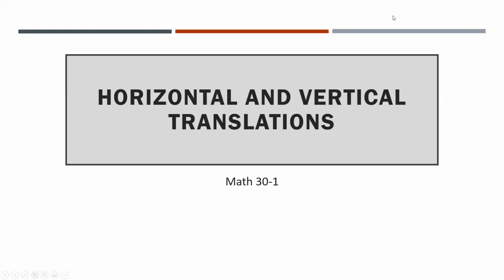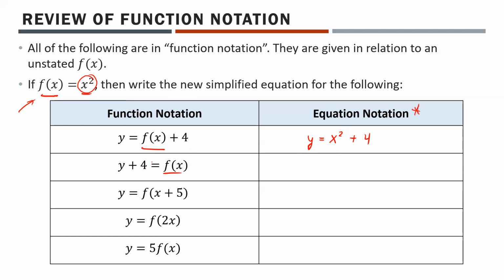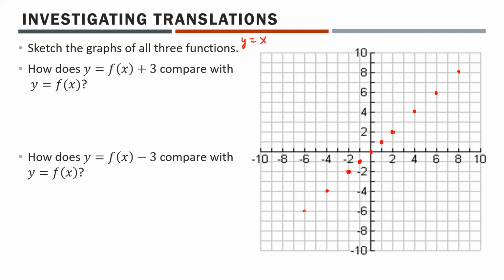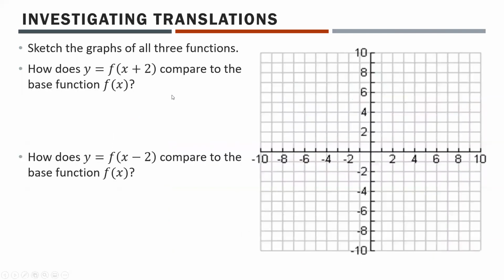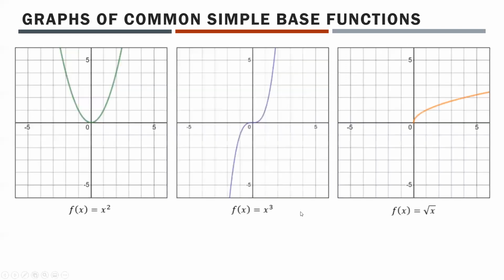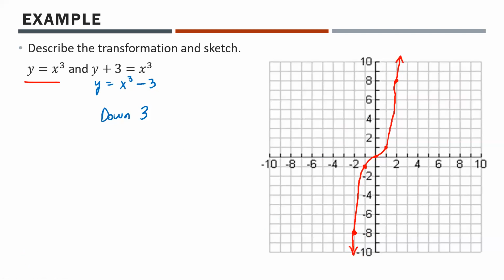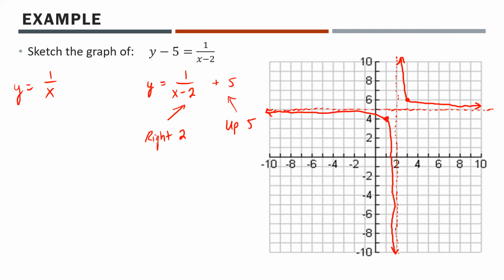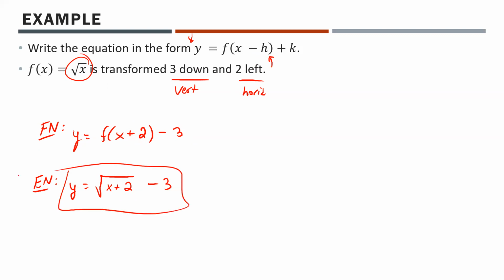Math 30-1 - Horizontal and Vertical Translations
This video is insanely long, woof. You might want to split it into two parts for the sake of your own sanity. I'd suggest stopping at the "Graphing Transformations" slide after day 1.

0:00 - Part 1
28:57 - Part 2